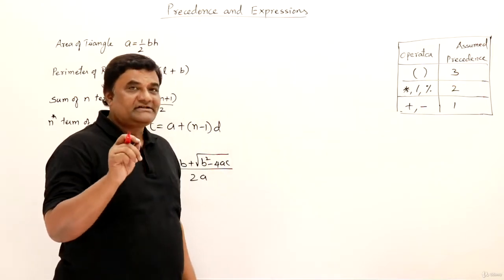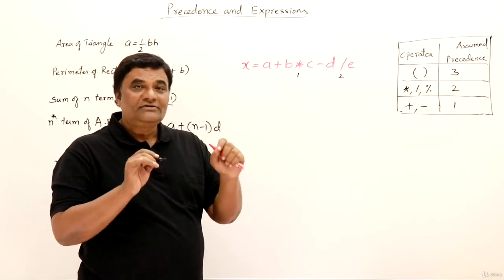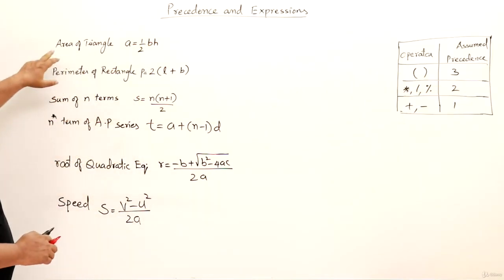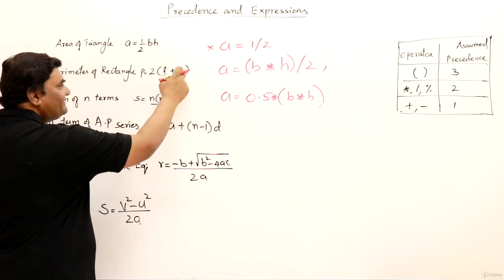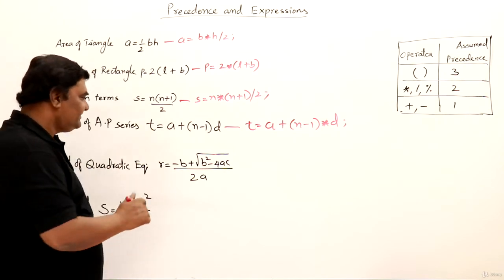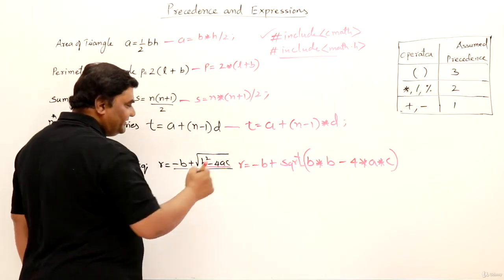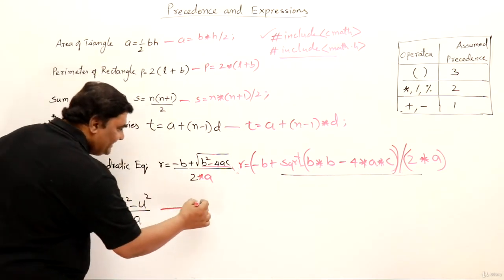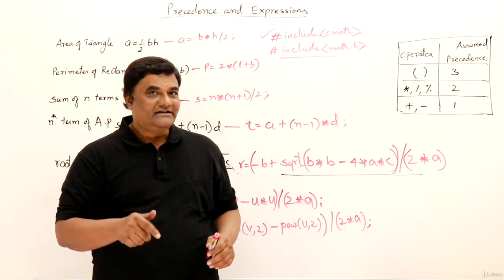Operator precedence and Expressions